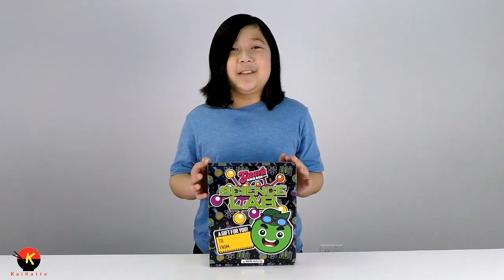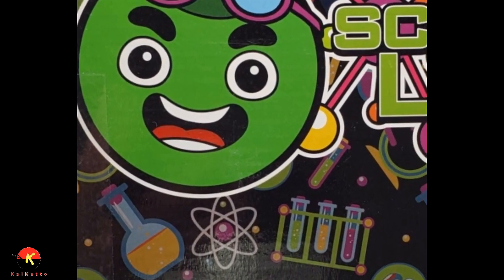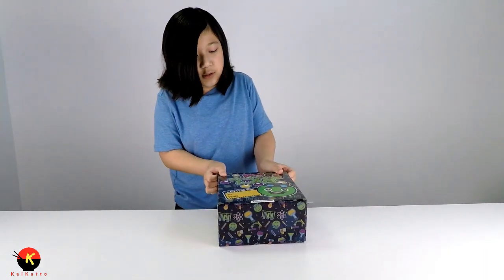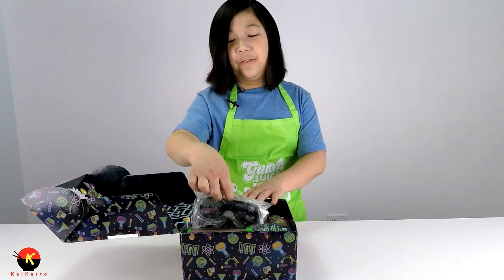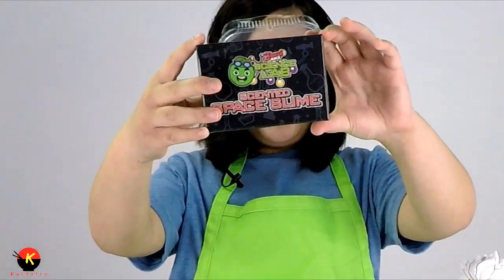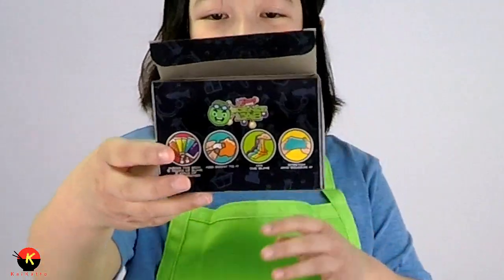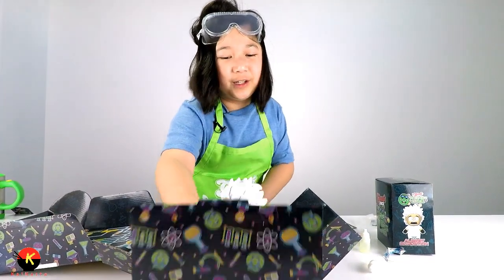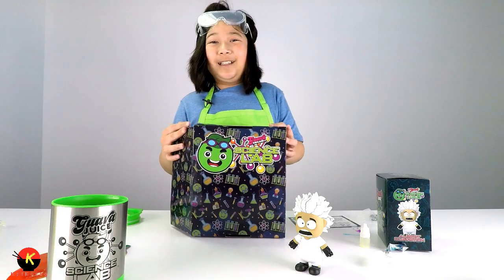Guava Juice Box Science Lab Kit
Hey everyone, it's Kaiden! I'm a big fan of Guava Juice. He has awesome videos, and fun products. Check out this Guava Juice Box Science Lab kit that I purchased The Science Lab contains a Guava Juice Science Experiment Smock, Guava Juice Science Experiment Goggles, Guava Juice Collectible Science Figure, Guava Juice Slime, Guava Juice Crystal Growing Kit, and a Guava Juice Self Stirring Mug. This kit is a lot of fun!

Music used in this video:
AI 2
By: Vibe Mountain

Watch Me
By: Geographer

Brain Trust
By: Wayne Jones

Club
By: Andrew Huang

Photos used in this video:
Guava Juice in black shirt from Twitter @GuavaJuice
Guava Juice in purple shirt from Pinterest

Guava Juice